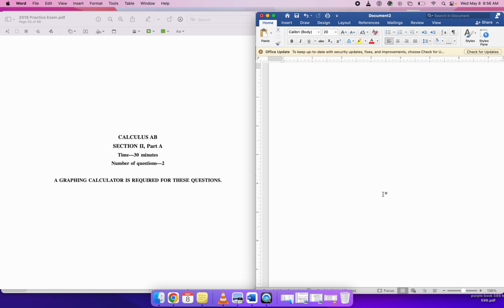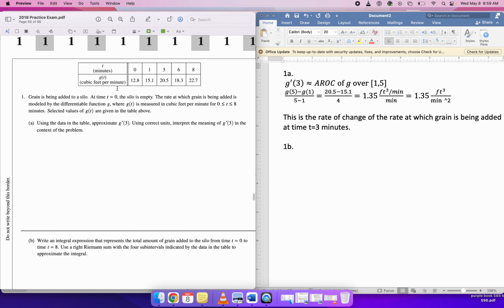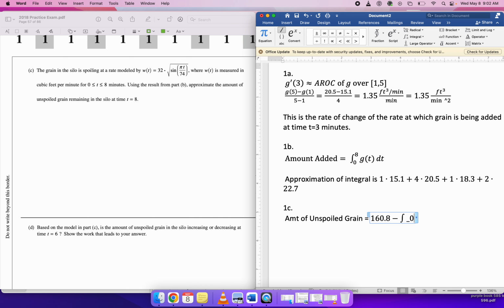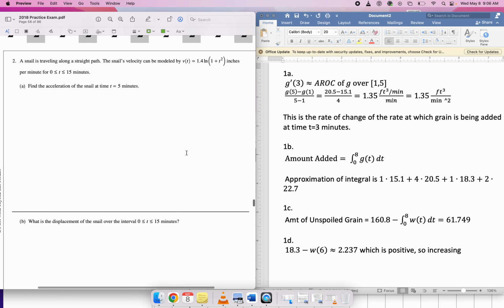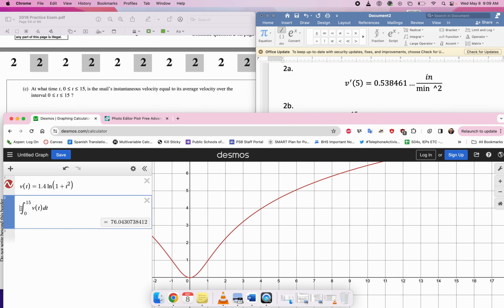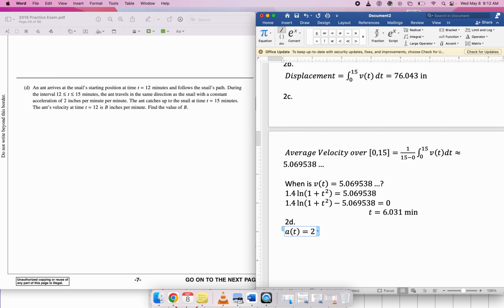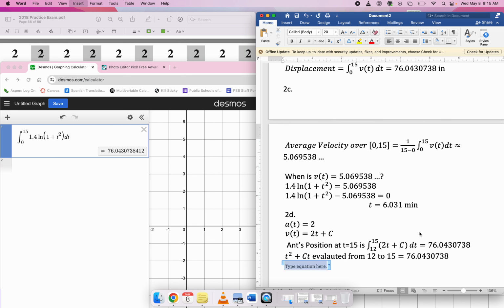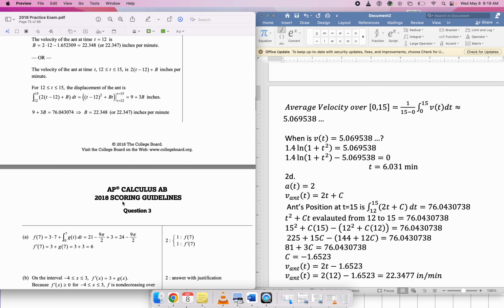AP Calculus AB 2018 Practice Text (Section 3: Calculator Open Response)